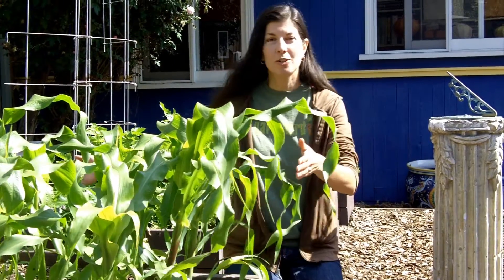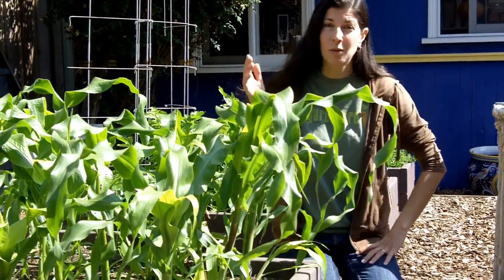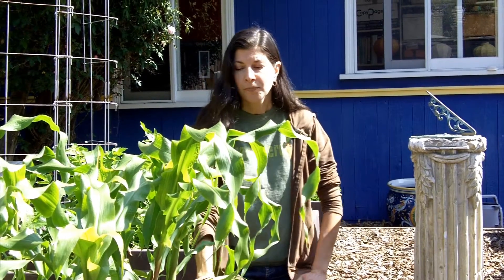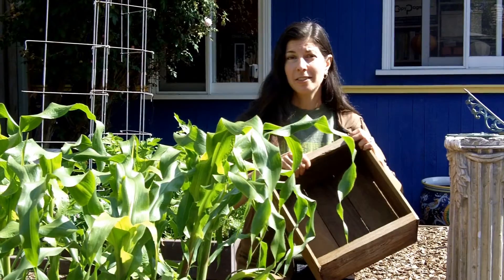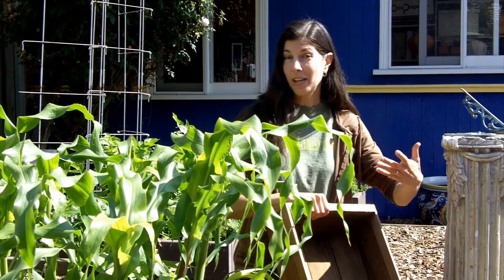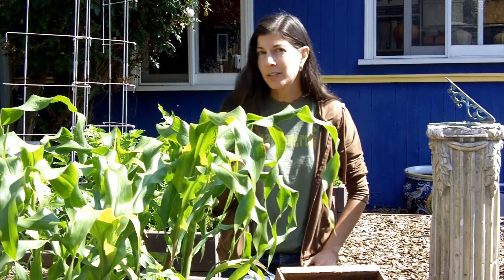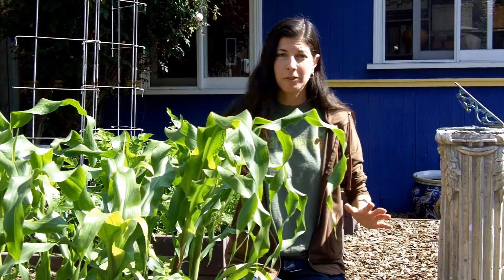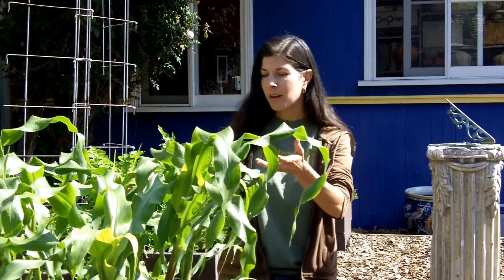Growing Organic Corn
Home gardeners can grow corn. Get tips on how to grow sweet corn or popping corn in your yard to ensure proper pollination. Growing corn is fun and Christy Wilhelmi of Gardenerd shows you how.  You'll be ready to grow your own corn this spring!

Whether you’re new to gardening or a garden nerd veteran, there’s a place for you at Gardenerd.com